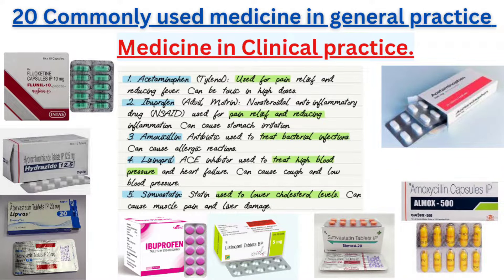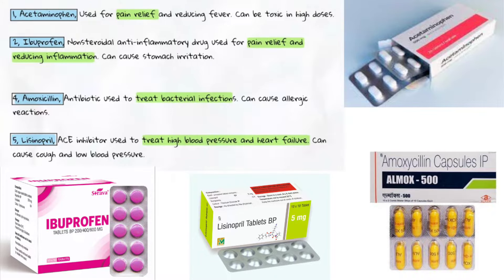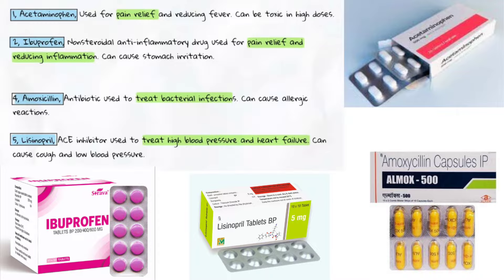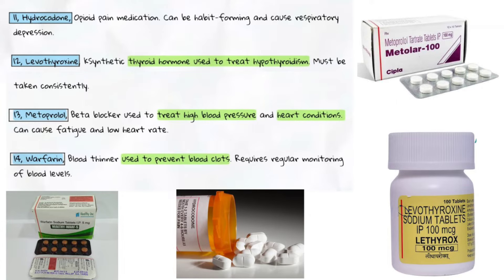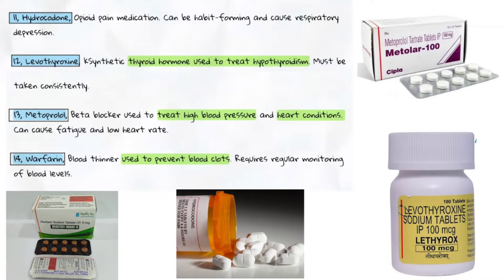General medicine uses and clinical practice Practice part 2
general Medicines For General Medical Practice/ Medicine names part 2

in this video we are talking about most commonly used medicine and thair names and uses part 2
20 commonly used medication thair uses and side effects.

Today we discussed about 10 common Allopathic medicine used in general practice
injectioncommon Medicines For General Medical Practice/ Medicine names